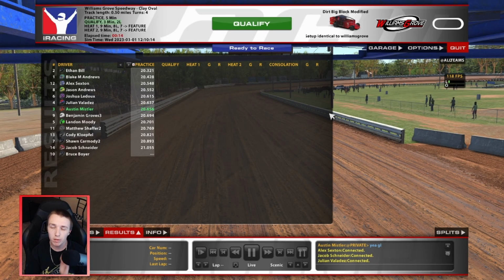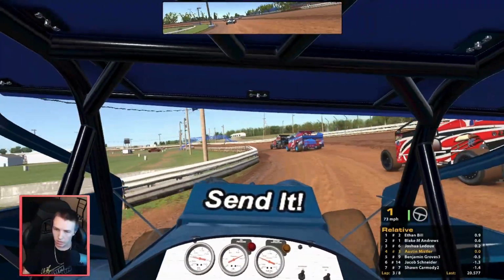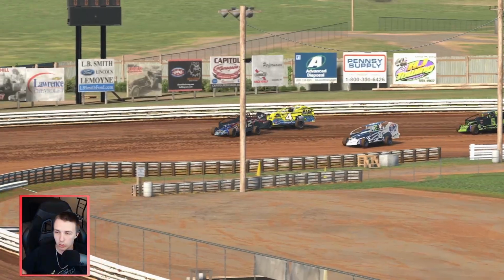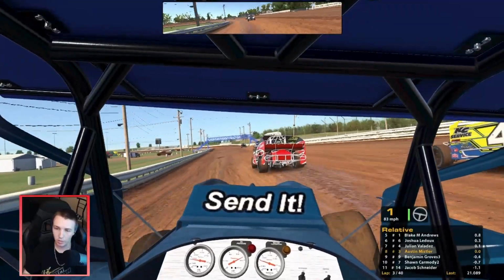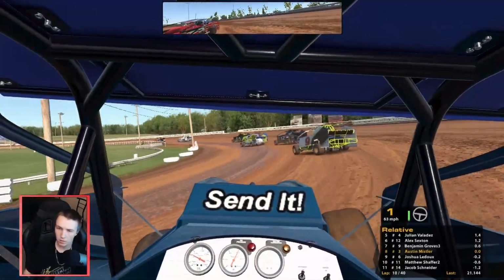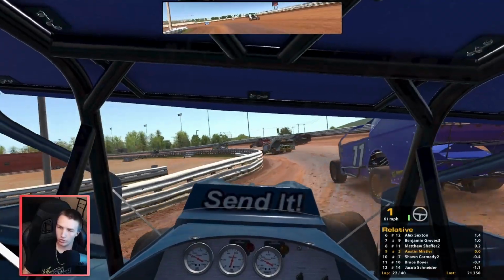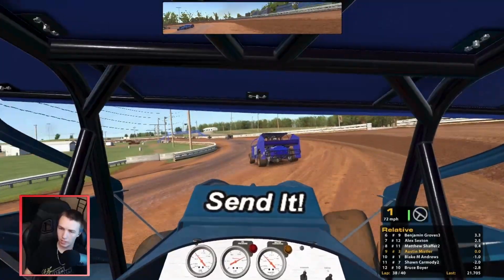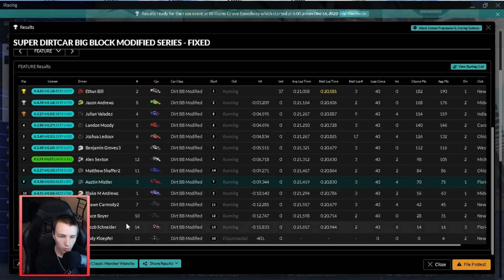New Series! - Williams Grove - Big Block Modified - iRacing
0:00 - Qualifying
2:17 - Heat 1
8:20 - Heat 2
13:17 - Feature
34:58 - Replays
38:48 - Results